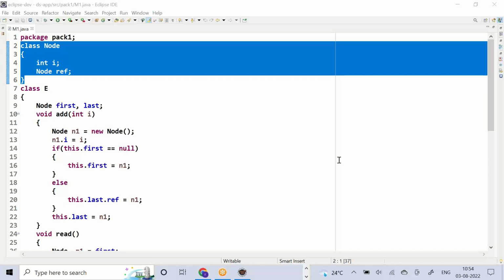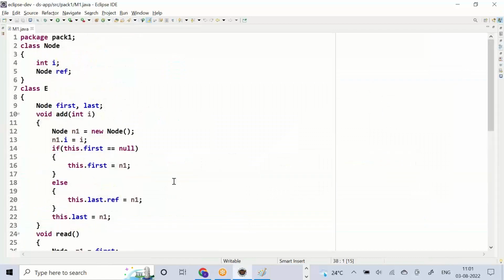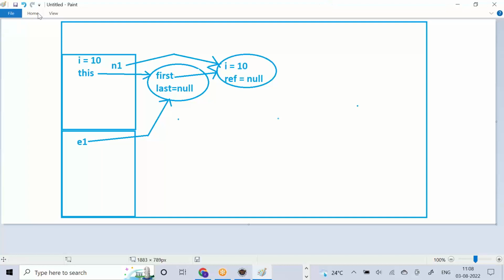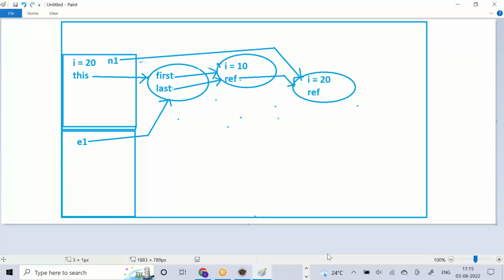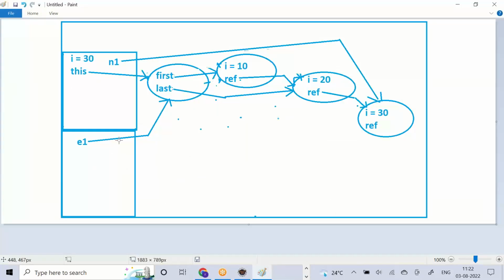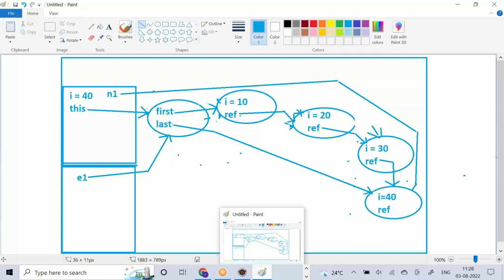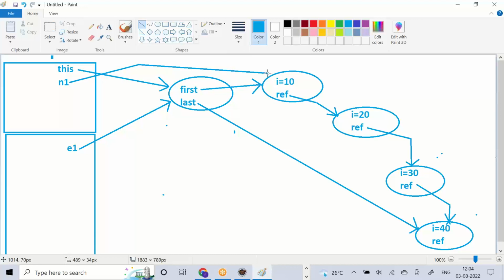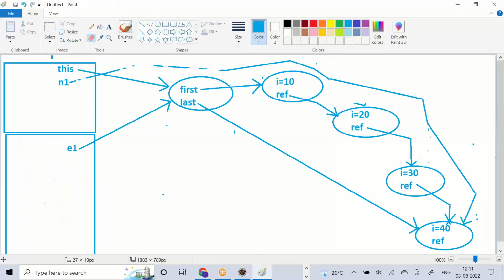ds july session3